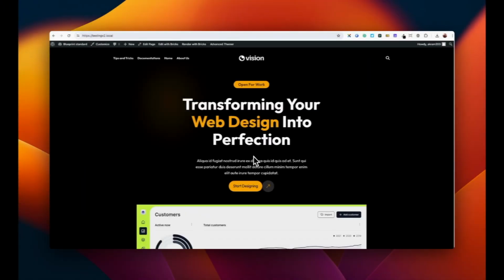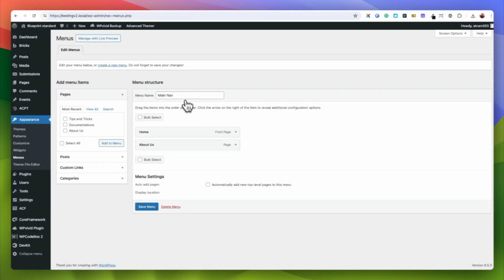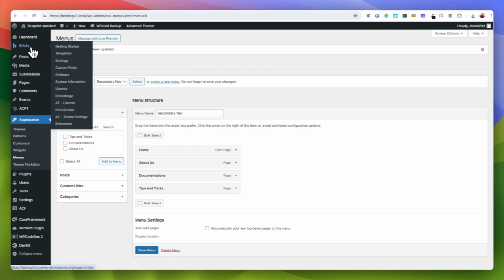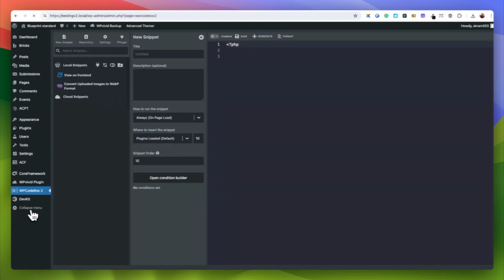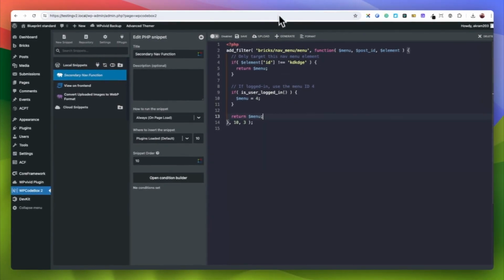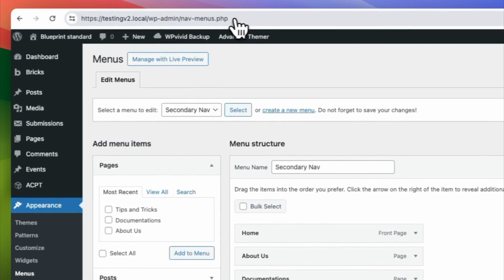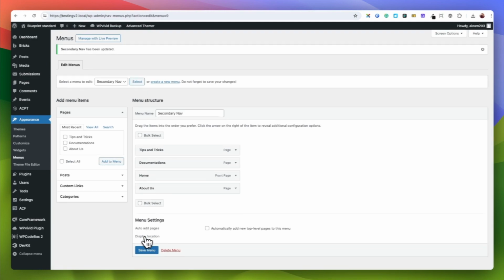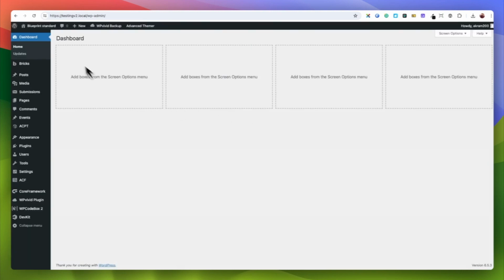Displaying Different Menu to Visitors and Logged-in Users Using Bricks Page Builder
Welcome to our tutorial on how to display different menus to visitors and logged-in users on your website. This tutorial is designed for website owners and developers who want to enhance the user experience by providing a tailored navigation system. Whether you're running an e-commerce site, a blogging platform, or any other type of website, this tutorial will teach you the techniques to create a dynamic nav menu.